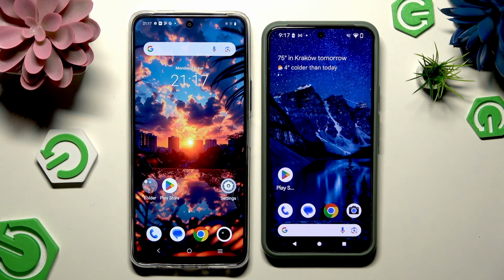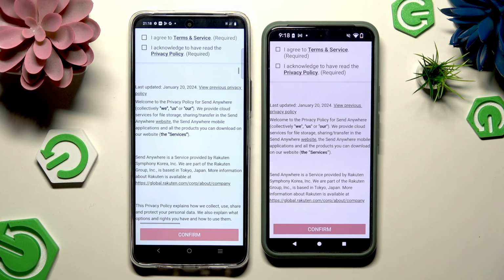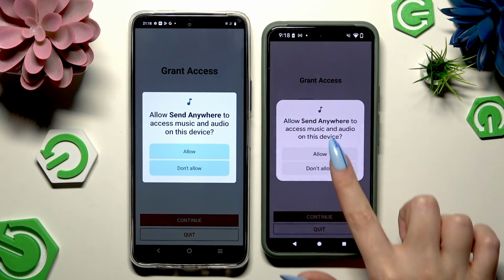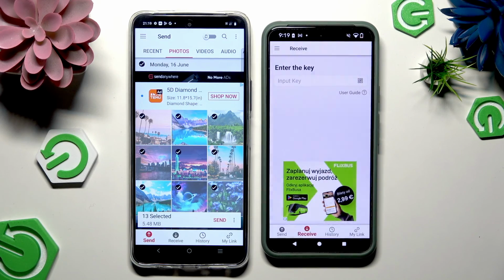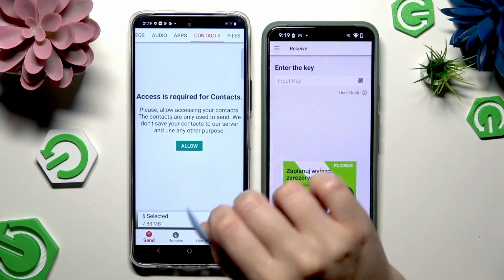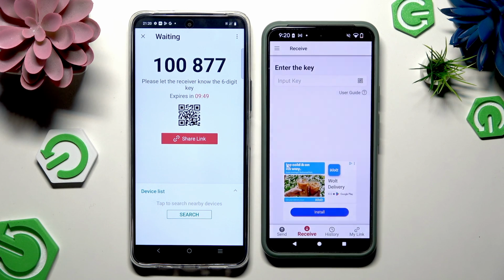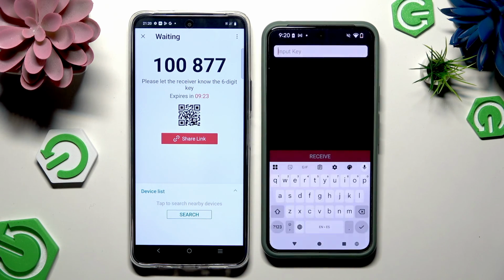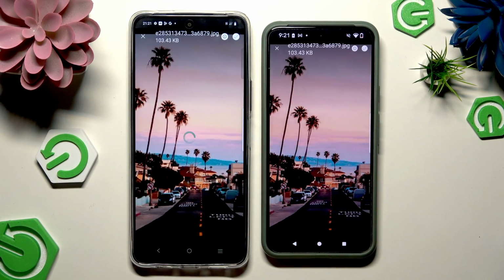VIVO Y19s – How to Transfer Files to Android Device Using Send Anywhere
Transferring files from your VIVO Y19s to another Android device is easy with the Send Anywhere app. In this video, you’ll learn step-by-step how to move photos, contacts, and other files from your VIVO Y19s to any Android phone or tablet. We’ll show you how to install Send Anywhere from the Play Store, set up permissions, select files, and use QR code or key input for a fast and secure transfer. Whether you want to share documents, pictures, or music, this method works for all file types and is perfect for switching phones or sharing with friends. Follow along to make file transfers between VIVO Y19s and Android devices simple and hassle-free.

How to transfer files from VIVO Y19s to Android device using Send Anywhere?
How to send photos and contacts from VIVO Y19s to another Android phone?
Where to find Send Anywhere app for VIVO Y19s file transfer?

0:00 Introduction
0:09 Install Send Anywhere on both devices
0:31 Set up Send Anywhere and allow permissions
1:20 Select files to send on VIVO Y19s
2:10 Choose connection method (QR code or key)
2:50 Scan QR code or enter key on Android device
3:25 Complete file transfer and confirmation